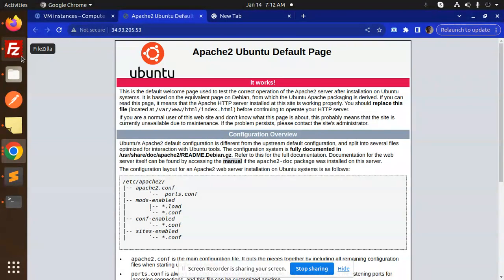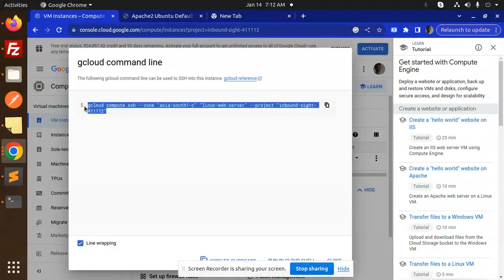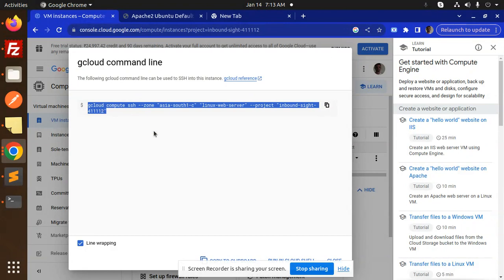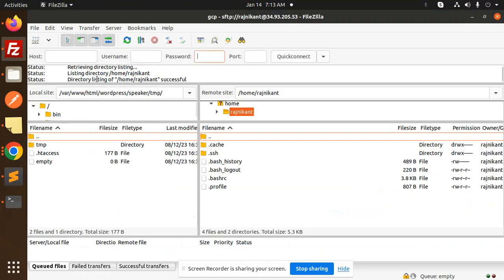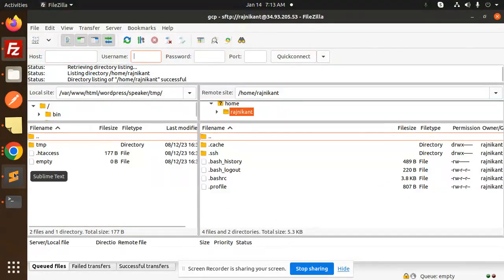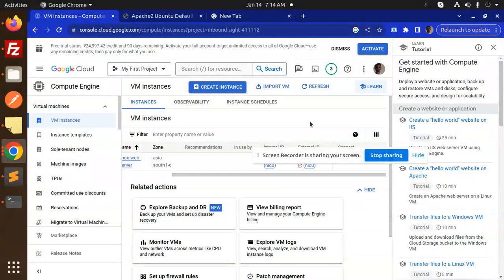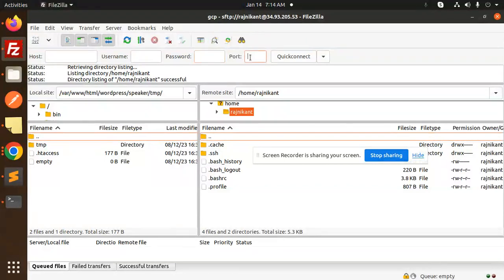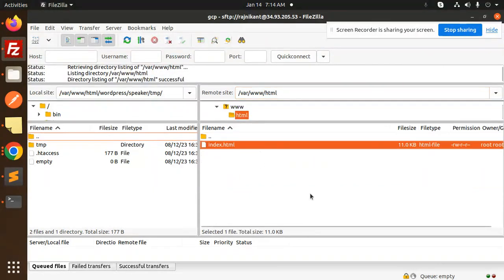Google Cloud Platform (GCP) Tutorial #11 How do I connect to a Google Cloud Platform using FileZilla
How do I connect to a Google Cloud Platform using FileZilla
How do I connect Google Cloud instance to FileZilla?
How do I connect to a Cloud server using FileZilla?
How do I connect to Google Cloud FTP?
How do I access Google cloud platform?
Setting up SFTP with the Google Cloud Platform and Filezilla
How to connected to google cloud linux server using ftp
Google Cloud Platform (GCP) Tutorial
Google Cloud Platform (GCP) Fundamentals for Beginners
What is Google Cloud platform for beginners?
Is Google Cloud Platform easy to learn?
What is Google Cloud Platform fundamentals?
Which cloud platform should I learn as a beginner?
Learn Google Cloud Platform (GCP) – Step by Step Guide
Google Cloud Platform (GCP) Training Courses

Nest